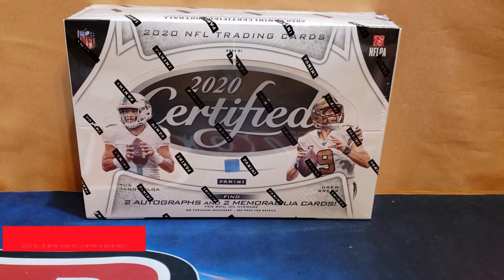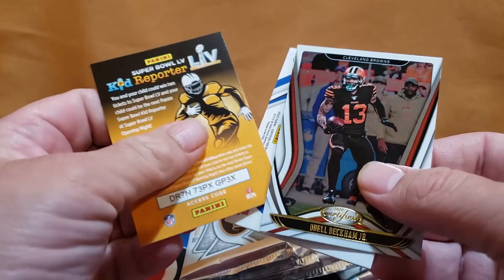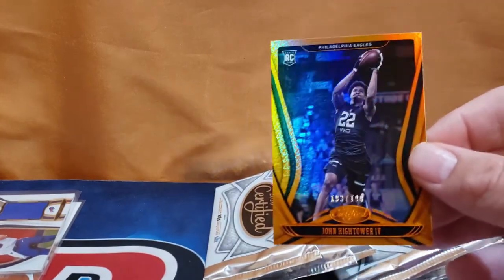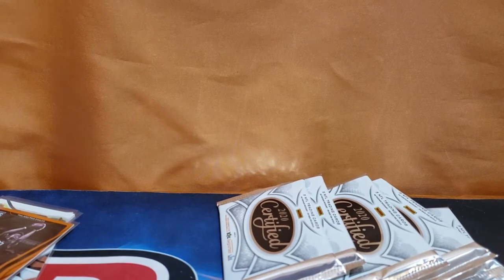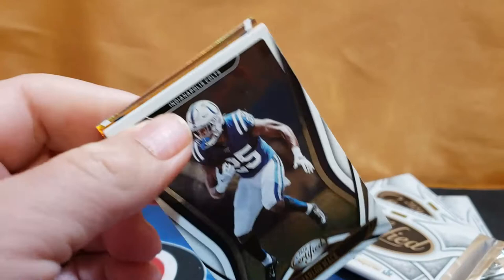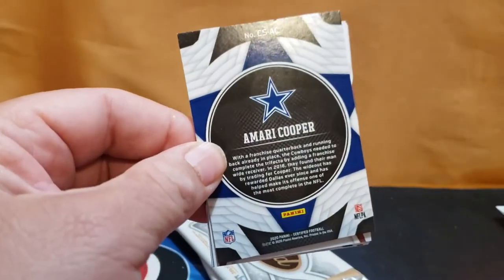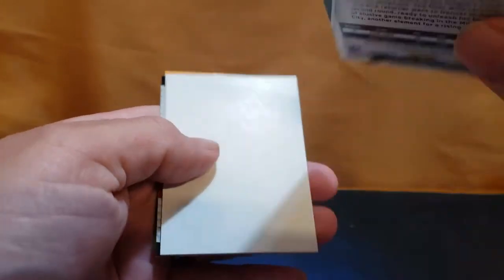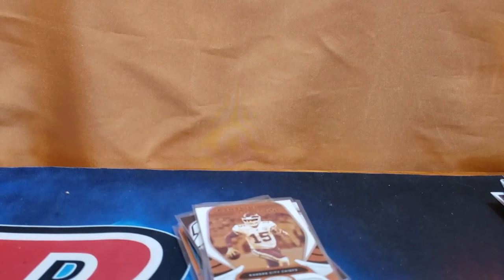NEW RELEASE 2020 Certified Football Hobby Box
Today we are opening some 2020 Certified Football Hobby Box

2020 Certified Football Hobby Box